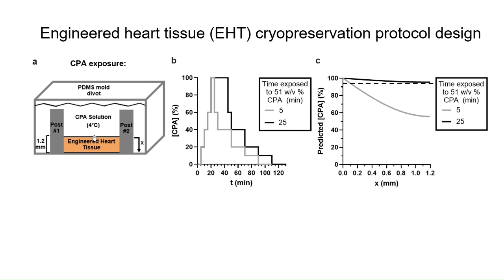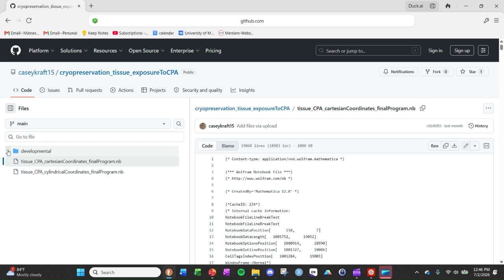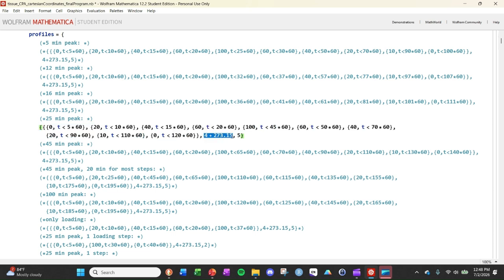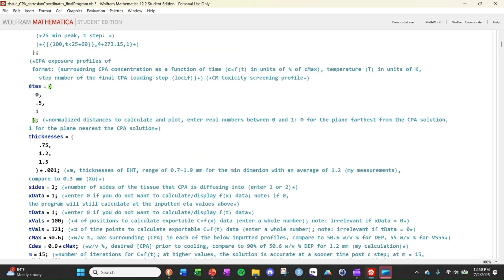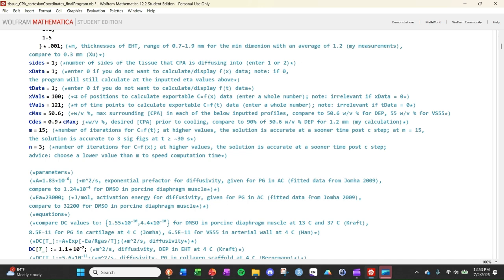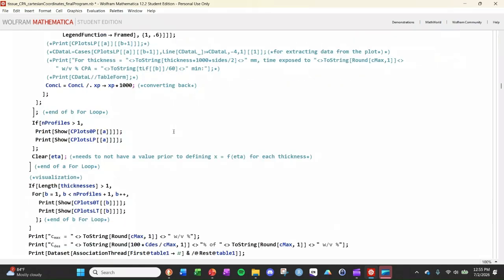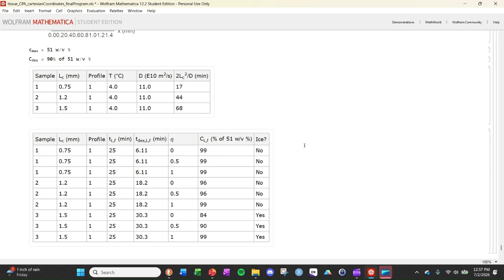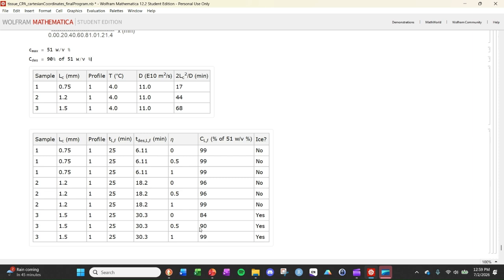How to simulate tissue CPA concentration during CPA exposure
Background and motivation:
To cryopreserve biological systems without ice formation, cryoprotective agents (CPAs) are loaded into tissue/cells prior to cryogenic cooling. To understand the effect of different CPA exposure profiles and different tissue thicknesses, it is helpful to predict tissue CPA concentration as a function of time and position within the tissue. For this, I developed a Mathematica program that others may also want to use. This video provides guidance on how to customize and run my program.

How to cite:
Casey Kraft, Wei-Han Lin, Mohammad Shameem, Jingming Lu, Lakshya Gangwar, Ina Xhelilaj, Ahmed Sharara, Joseph Rao, Zongqi Guo, Alena Talkachova, Erik Finger, Michael Etheridge, Brenda Ogle, John Bischof, Bhairab Singh. “Development of a cryopreservation protocol that preserves coordinated beating in engineered heart tissue after vitrification”, In internal review.

References:
Crank, "The mathematics of diffusion", 1979.